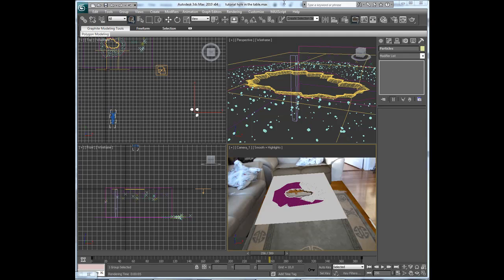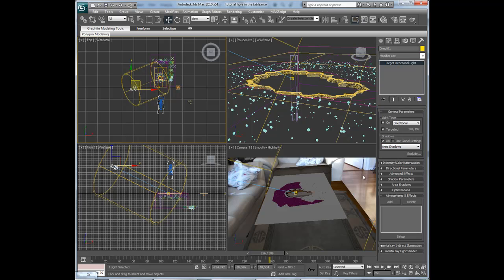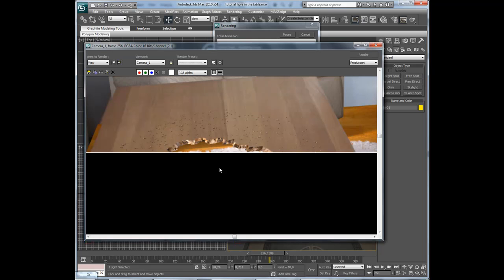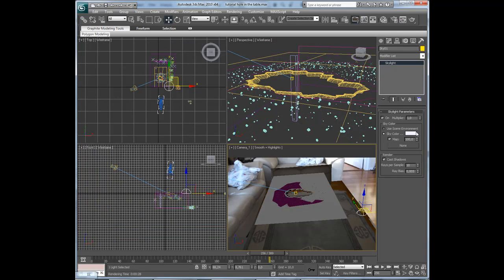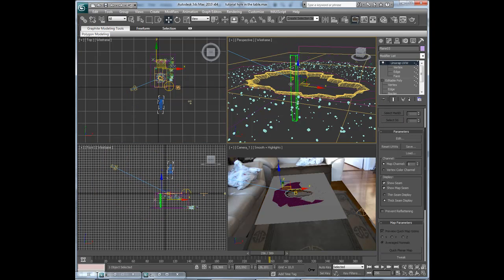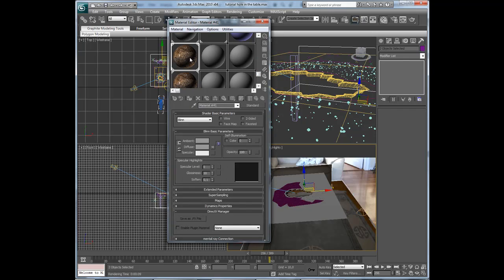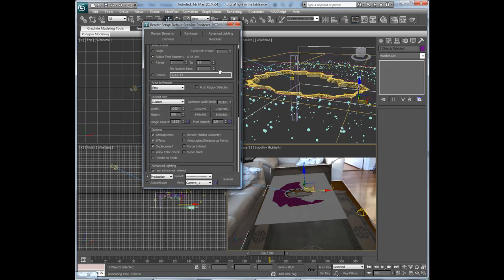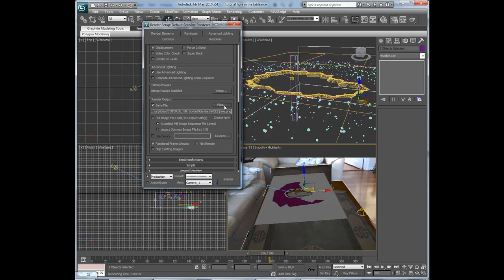Part 7 Tutorial Hole in the table: Lights and shadows, Render the hole